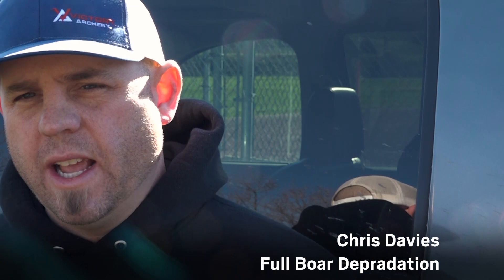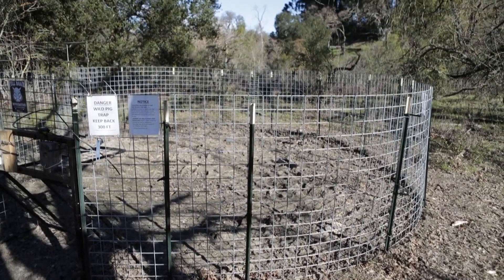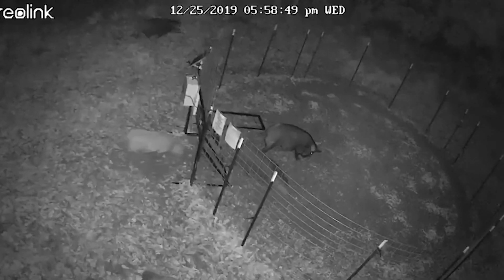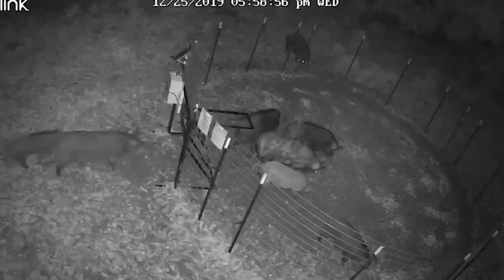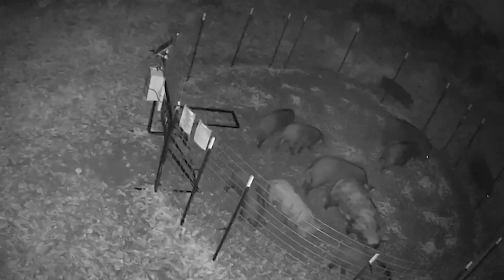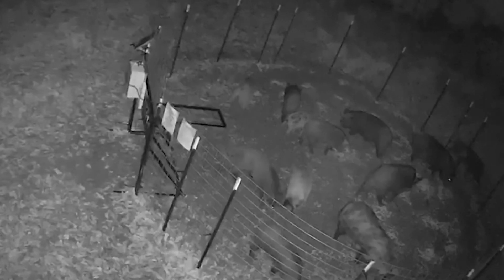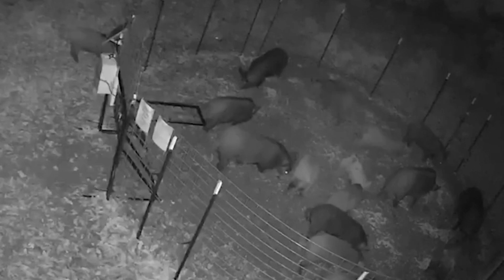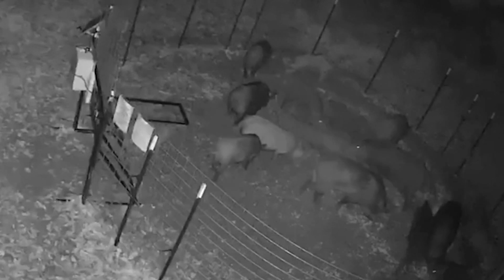How one Bay Area man traps feral pigs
Chris Davies trapped 19 feral pigs, considered an invasive species in California, on Christmas Day in Lafayette. The pigs were destroying a Lafayette park and tearing up front yards last October. The city had lists of people who were interested in preparing the pigs for food, so they put the word out Dec. 26 and within five hours, they were removed from the park.